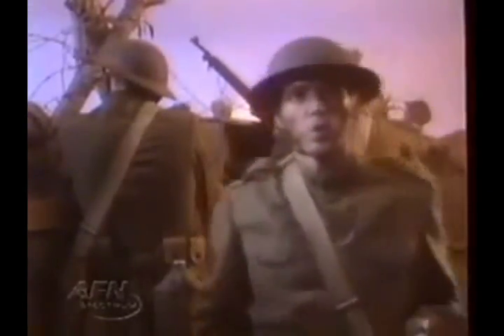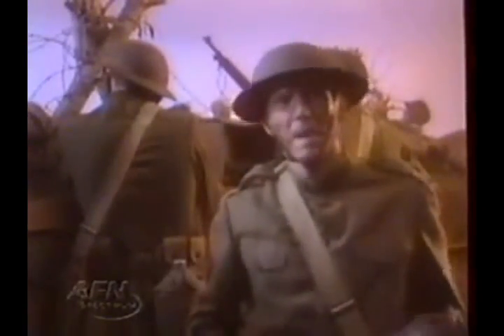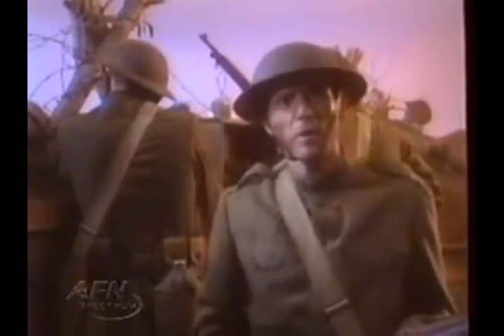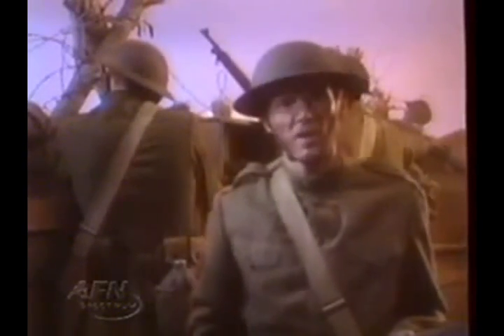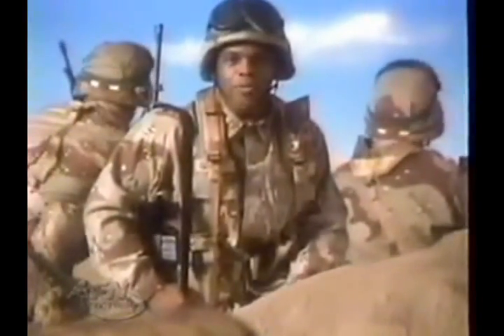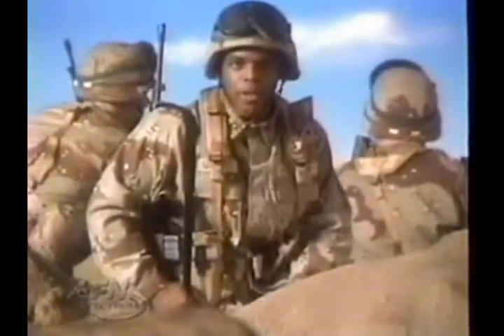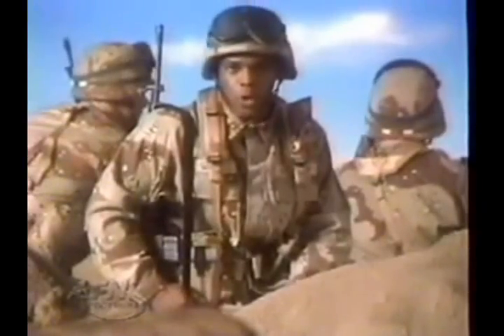AFRTS Army Uniform History 1268